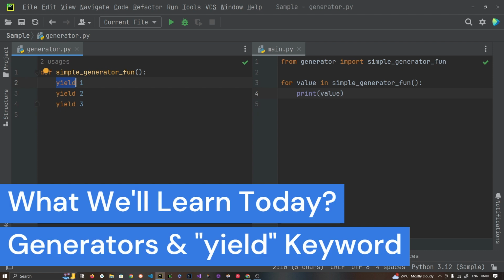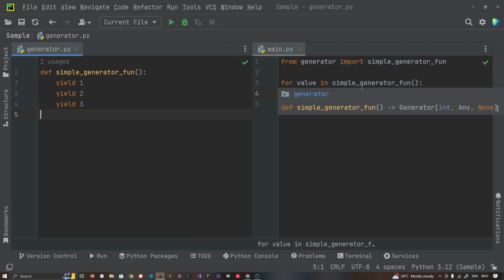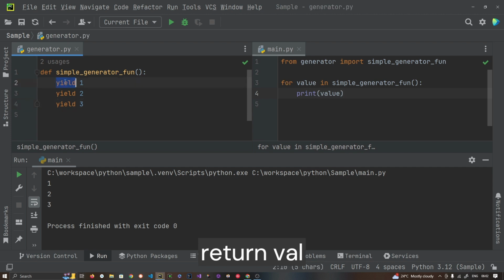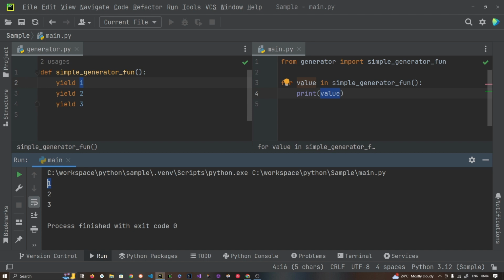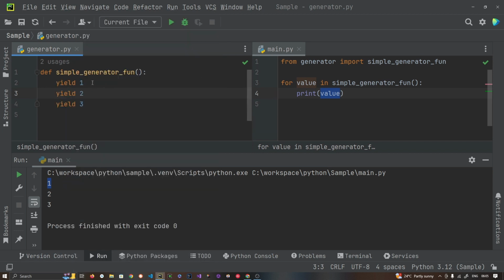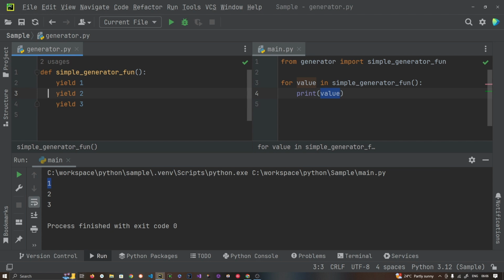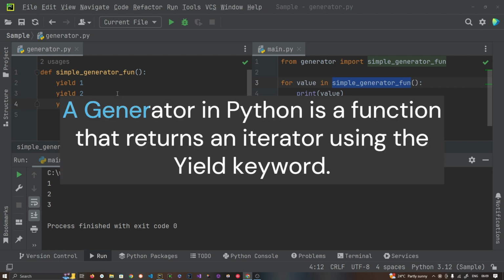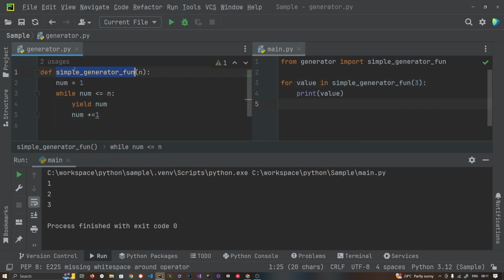Learning Python Tutorial - Generators & Yield in Python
1. What are generators function?
2. What is the use of yield keyword?
3. How to write a generators functions in Python